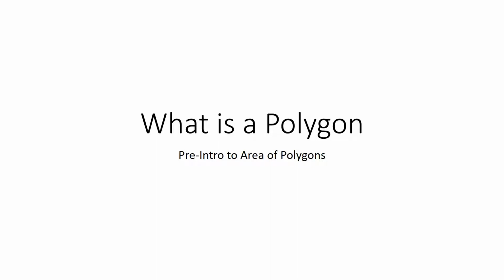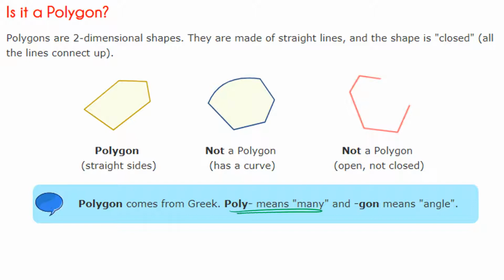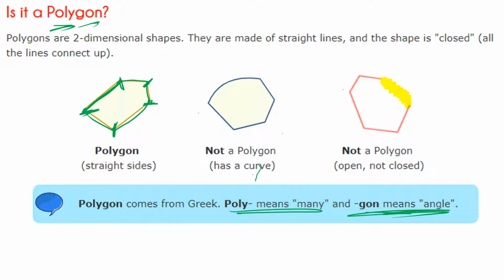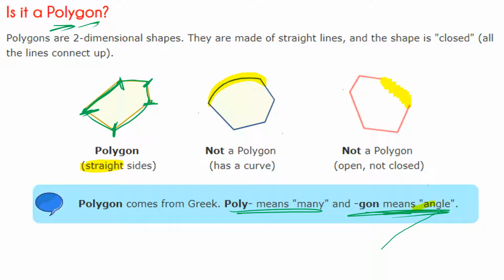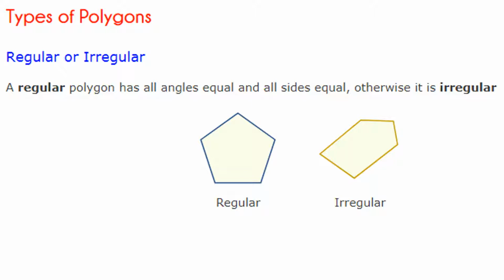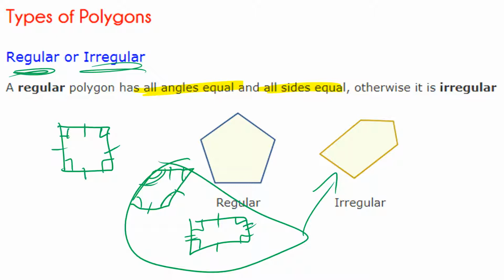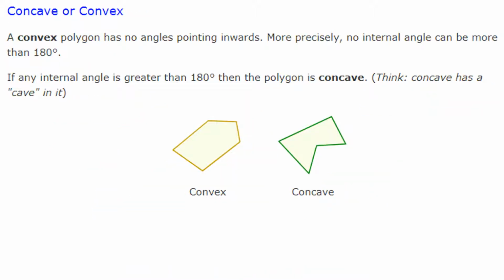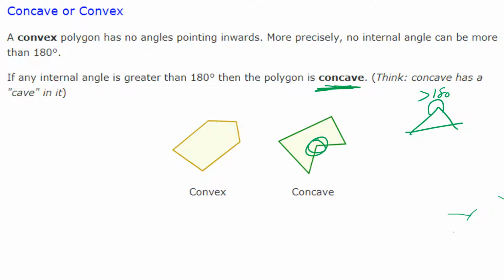What is a Polygon